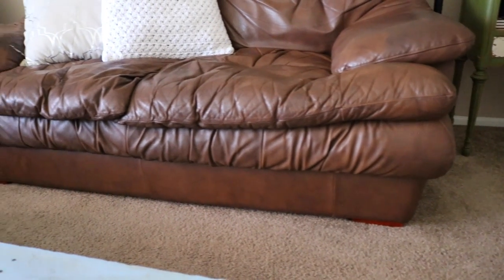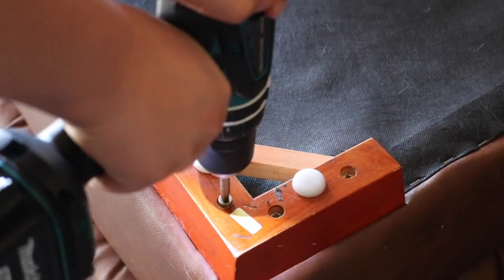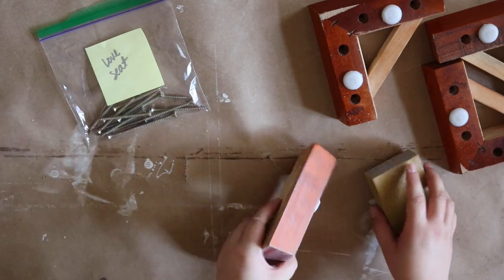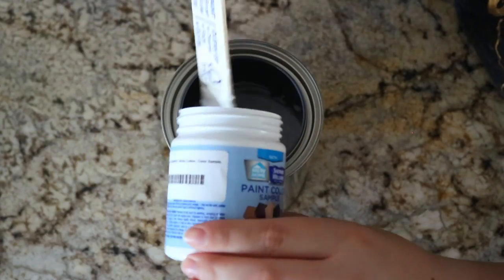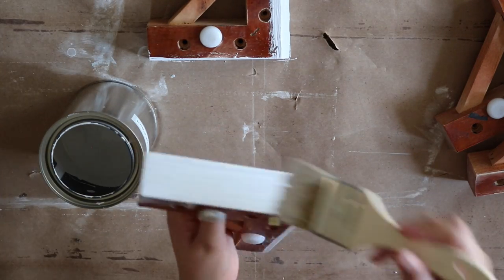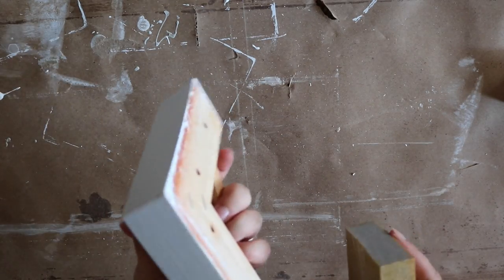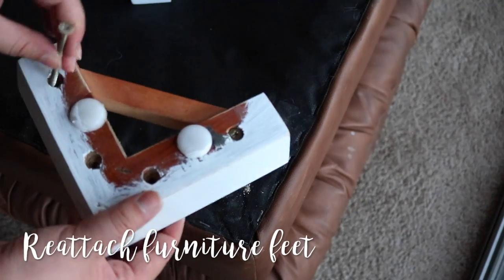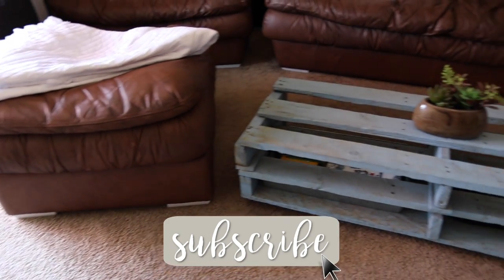DIY Chalk Paint - This Simple DIY Could Change the Look of Your Couch!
↓ Open me for all the things! ↓

Hi friends!  I'm currently in Seattle for a family wedding but couldn't wait to share with you how I refreshed our secondhand couch! We inherited this couch when we moved into our first apartment & while it's super comfortable, the cherry finish feet seemed a little out of place. There's nothing wrong with it & our budget isn't exactly brand new furniture friendly so I decided a simple update to the feet would suffice.
I've always wanted to make my own chalk paint so I figured now would be the perfect time! I love how the paint helps to separate the couch feet from the carpet & breaks up some of those beige on beige vibes.

Drop paper - available at any hardware store (optional but helps keep work area clean)
Furniture feet (old or new)
Sanding paper/block
Plaster of paris/tablespoon
1qt paint can - much cheaper in store
Paint brushes
Sample pot of paint, I used HGTV Sherwin Williams paint in "White Cotton"
Paint stick
Polycrylic in "matte" finish

* Chalkboard Paint Recipe *
Mix 2 tablespoons plaster of paris & 1 tablespoon water. After mixing those you can then add 1 cup of paint. Mix until smooth & you're ready to paint.